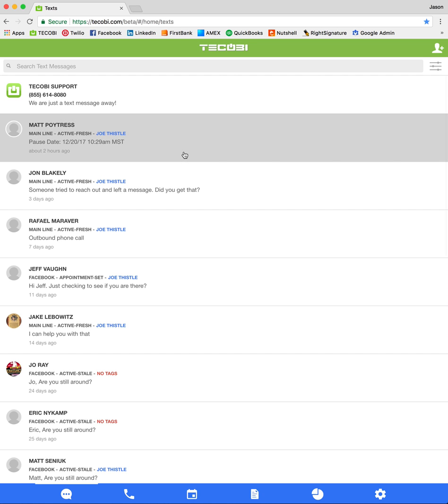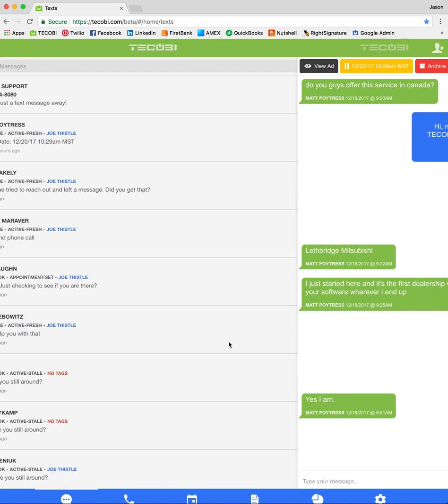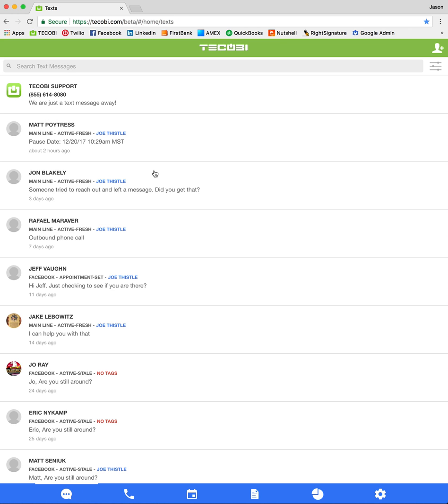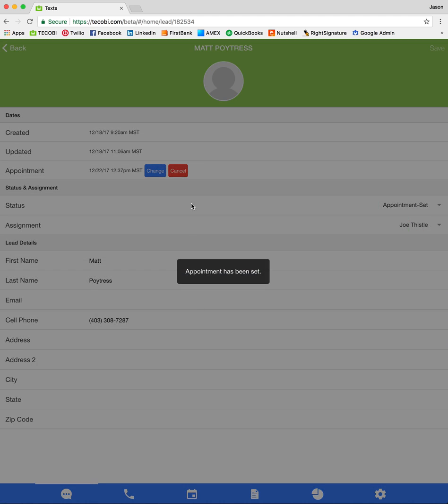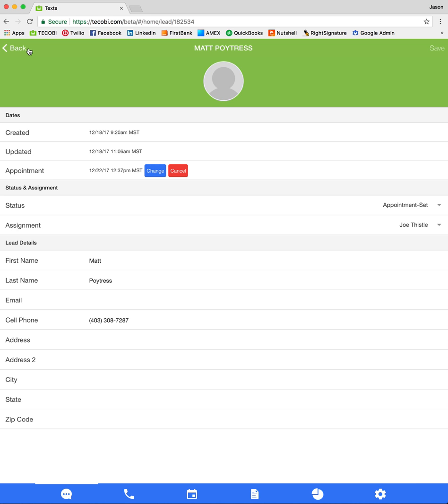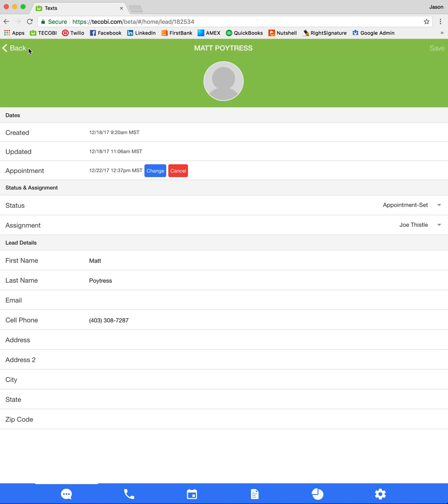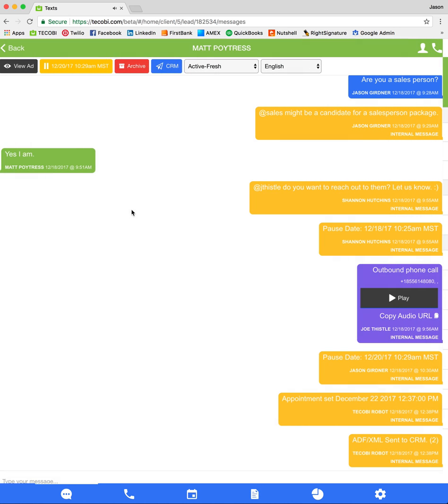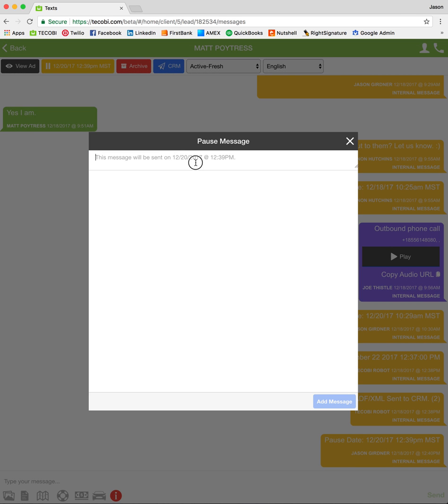4 Things You Must Do With TECOBI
These are the 4 things sales and/or BDC must do to make TECOBI work for your dealership.